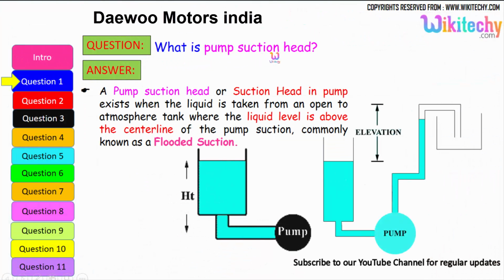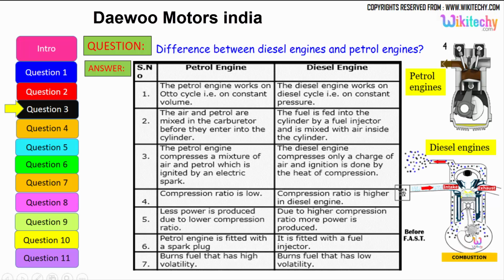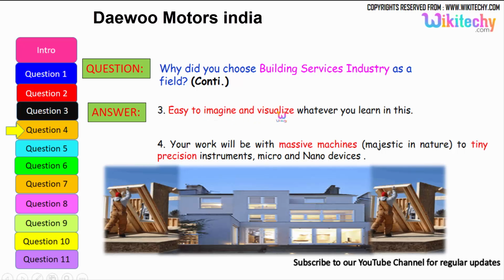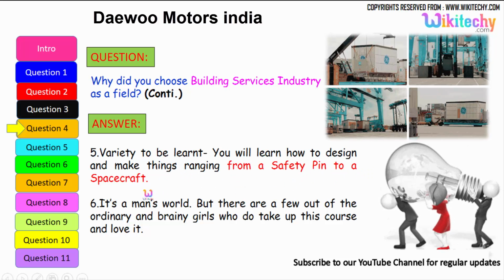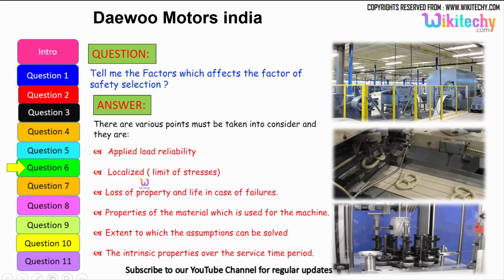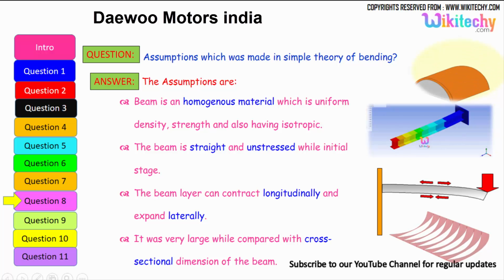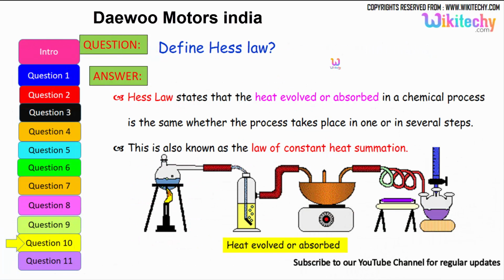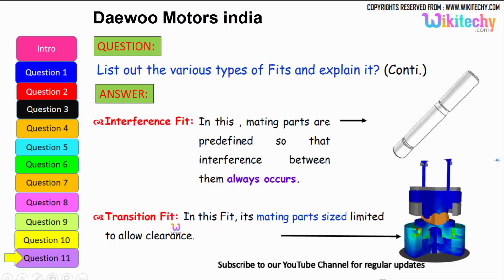Daewoo Motors india important interview questions and answers for freshers / experienced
Daewoo Motors India Ltd Interview Questions and Answers
Daewoo Motors India Questions and Answers
Daewoo Motors India interview question
Tata Motors Interview Questions and Tips
General Motors Interview Questions and Tips

What is pump suction head?
Causes of overheating in a generator ?
Difference between diesel engines and petrol engines?
Why did you choose Building Services Industry as a field?
What is the difference between scavenging and supercharging ?
Tell me the Factors which affects the factor of safety selection ?
List out some rules while designing castings?
Assumptions which was made in simple theory of bending?
Explain briefly about different types of springs?
Define Hess law?
List out the various types of Fits and explain it?

mechanical interview questions and answers,
mechanical interview question,
mechanical interview videos,
mechanical interview for freshers,
mechanical interview question for campus placement,
mechanical interview preparation,
mechanical interview tips,
mechanical automobile interview questions
mechanical apprentice interview questions and answers
mechanical artisan interview questions
mechanical arm interview
interview a mechanical engineer
tions
mechanical companies interview questions
mechanical competency interview questions
mechanical construction interview questions
mechanical coordinator interview questions
mechanical cae interview questions
mechanical company interview
mechanical contractor interview questions
mechanical interview in chennai
mechanical design interview questions
mechanical draughtsman interview questions and answers pdf
mechanical diploma interview questions
mechanical draftsman interview questions and answers
mechanical design interview questions pdf
mechanical drafting interview questions
mechanical draughtsman interview questions pdf
mechanical drafter interview questions
mechanical design interview
mechanical diploma interview
mechanical interview experience
mechanical engineering interview questions
mechanical interview question for campus placement (question 1-5),
best mechanical interview,
gate topper mechanical interview,
mechanical interview,
mechanical engineering interview questions and answers,
barc interview mechanical,
c technical interview questions and answers,
technical interview questions in c,
mechanical design engineer interview,
mechanical design engineer interview questions,
mechanical engineering interview videos,
mechanical engineer interview,
interview of fresher mechanical engineer,
interview questions for mechanical engineer,
mechanical engg interview,
mechanical engineering student interview,
mechanical engineering technical interview videos,
interview for mechanical engineering job,
gate topper interview mechanical,
gate topper interview mechanical 2015,
mechanical engineering interview videos in india,
mechanical engineering interview videos in hindi,
l&t interview mechanical,
interview of mechanical engineer,
interview videos of mechanical engineer,
interview videos for mechanical engineering students,
ies topper interview mechanical,
mechanical technical interview,
mechanical technician interview,
ies topper interview mechanical 2014,
tcs mechanical interview,
ies topper interview mechanical 2015
mechanical jobs,
mechanical jobs in the air force,
mechanical job interview,
mechanical jobs in bangalore,
mechanical jobs in india,
mechanical jobs in canada,
mechanical jobs in hyderabad,
mechanical job in dubai,
mechanical job work,
mechanical jobs in pune,
mechanical job,
mechanical engineering job,
mechanical engineering job interview videos,
mechanical engineering job description,
mechanical engineering job opportunities,
job interview for mechanical engineer,
job of a mechanical engineer,
mechanical jobs interview,
mechanical jobs in dubai,
mechanical jobs in germany mechanical jobs,
mechanical job interview,
mechanical job work,
mechanical job,
mechanical engineering job,
mechanical jobs interview,
mechanical jobs in Germany